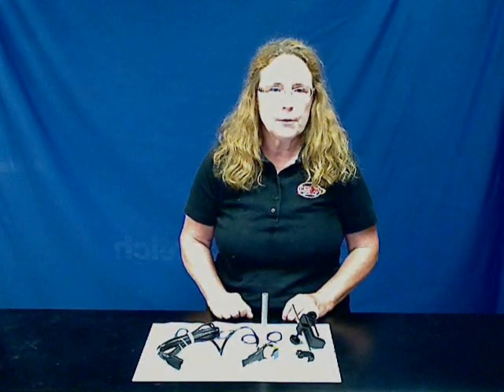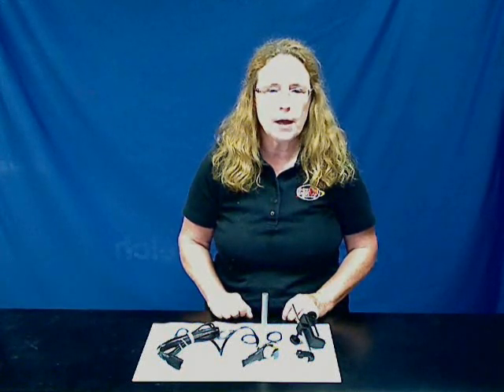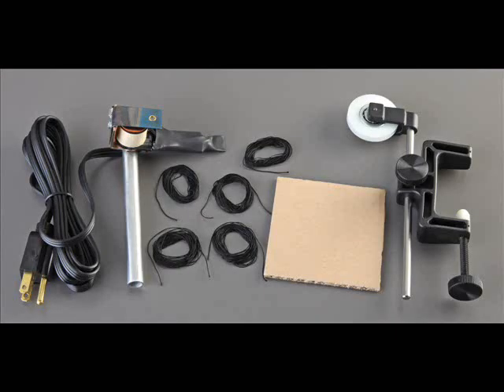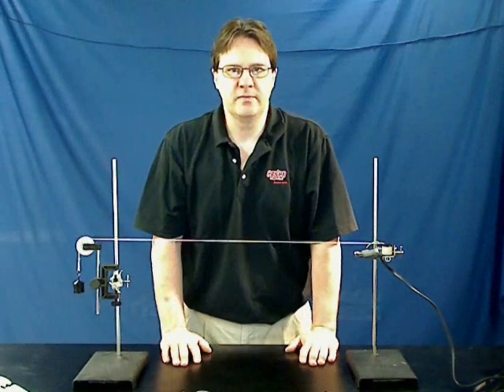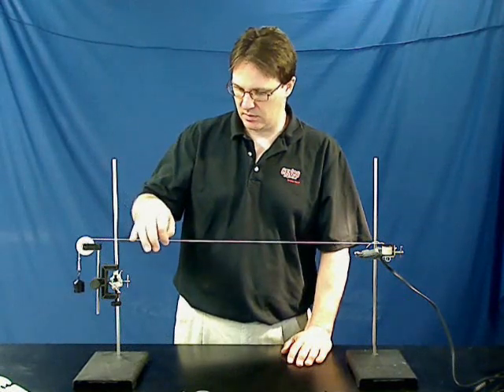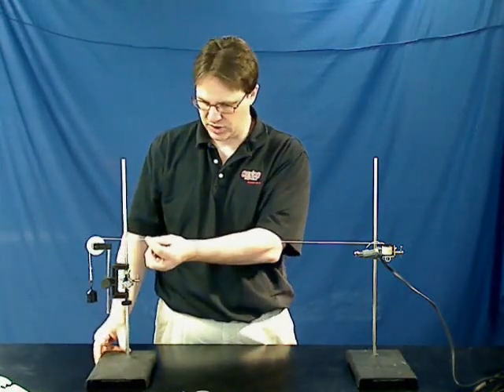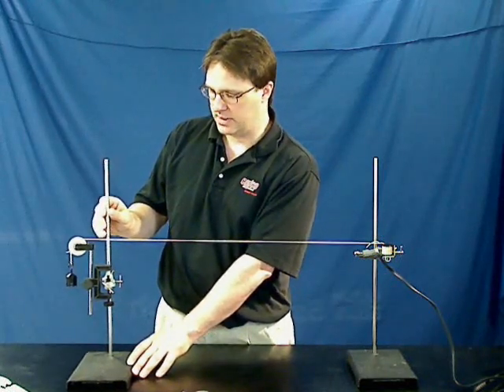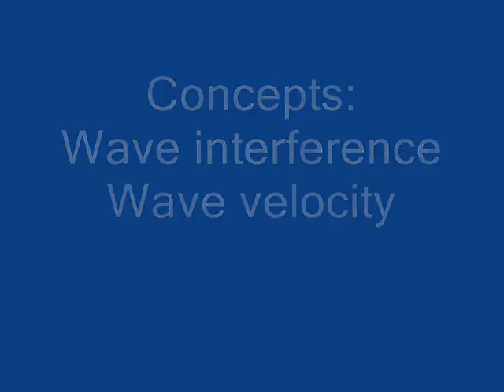AP Physics Lab 13 - Waves on a String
With this experiment, students explore the behavior of a standing wave and how tension and linear density affect its period and wavelength.